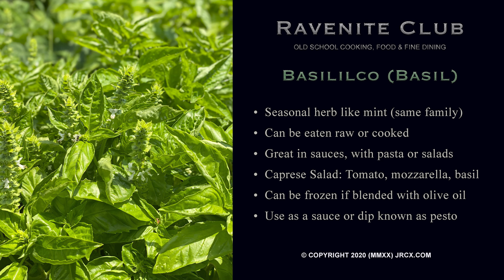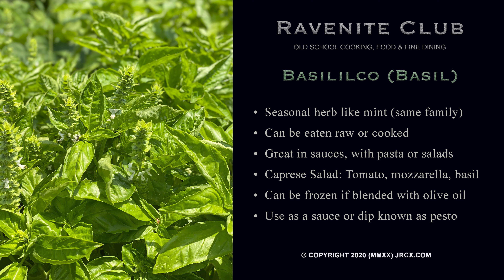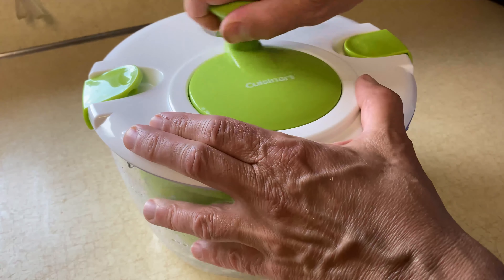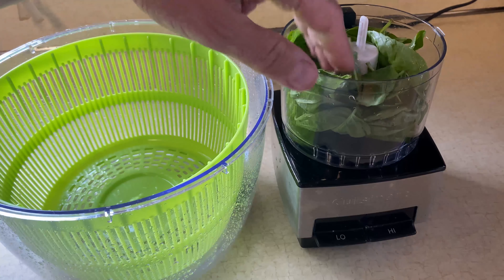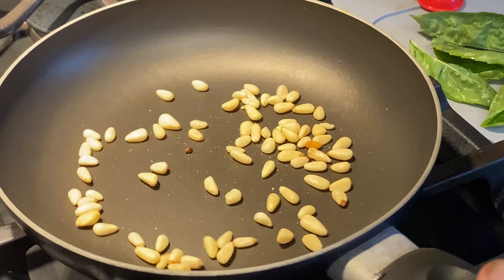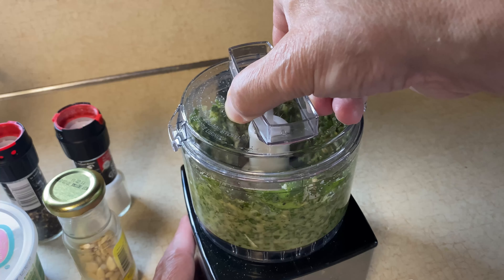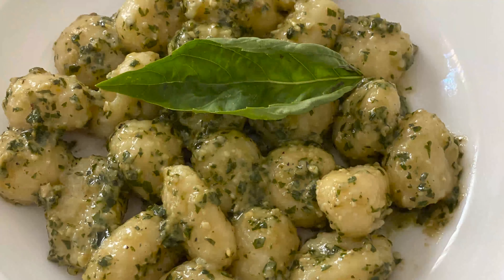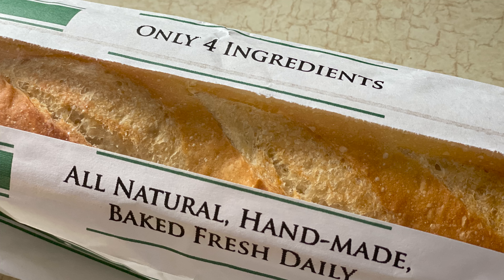Ravenite Club #14 - Pesto Sauce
Ravenite Club #14 - Pesto Sauce: Summer is Basil Season! Learn how to make classic pesto, its inexpensive, delicious and has many applications!